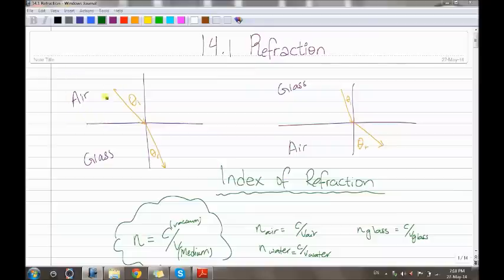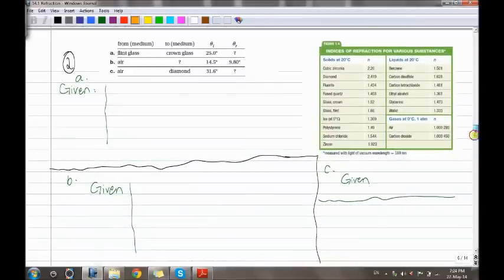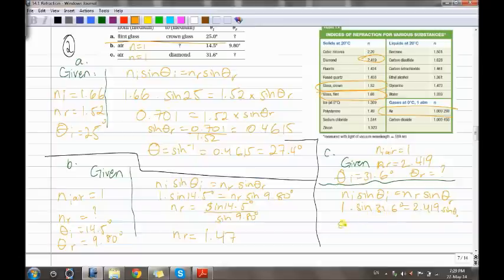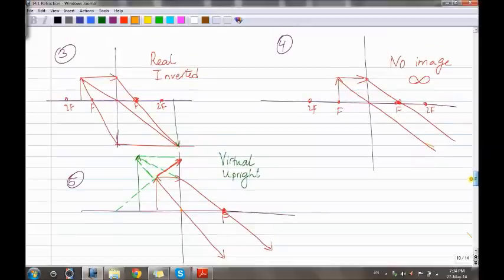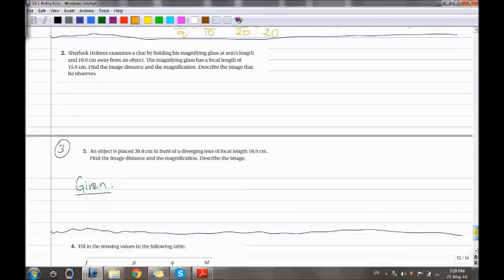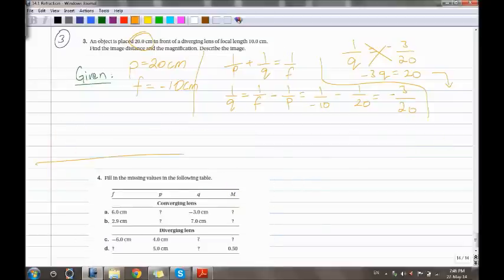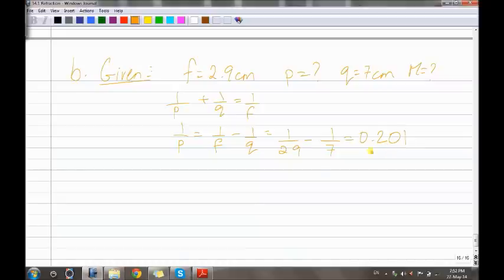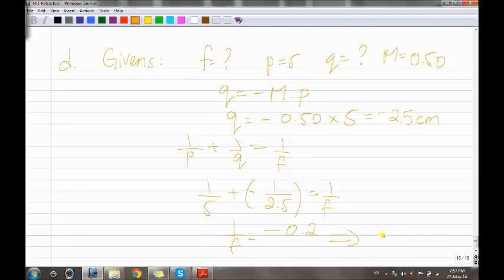G11- Chapter 14: Refraction and Thin Lenses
Sana Nour-G11 Student- explains the concept of refraction and thin lenses.